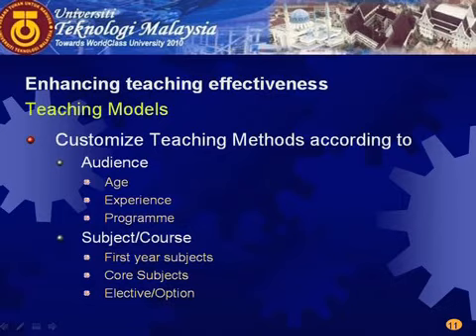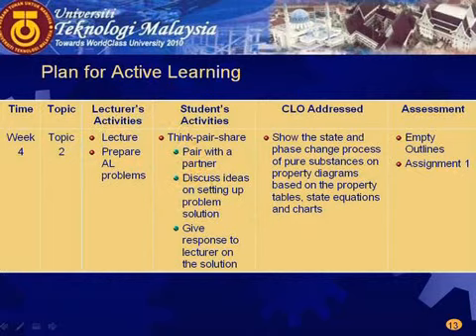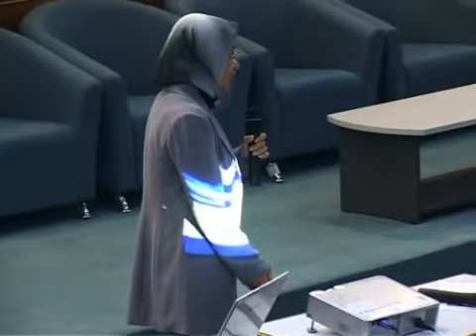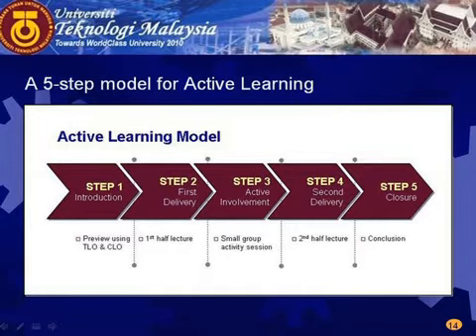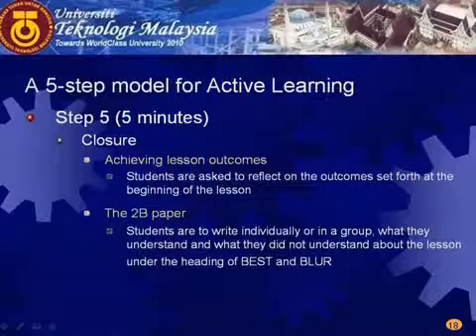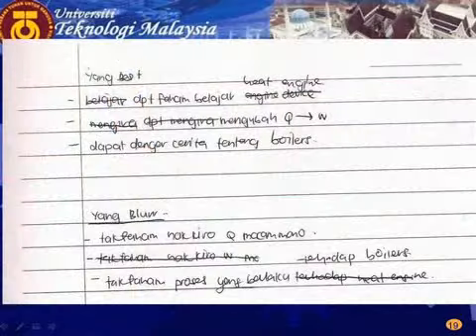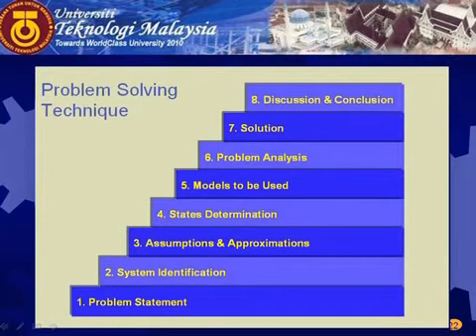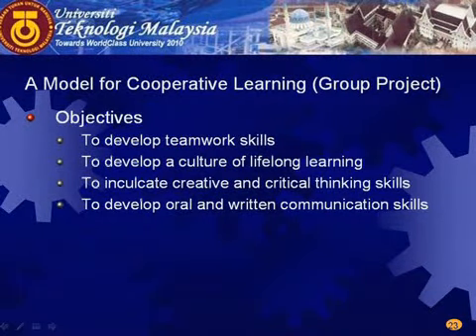Teaching for Effective Learning-Part03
Teaching for Effective Learning
PM Ir Hayati Abdullah